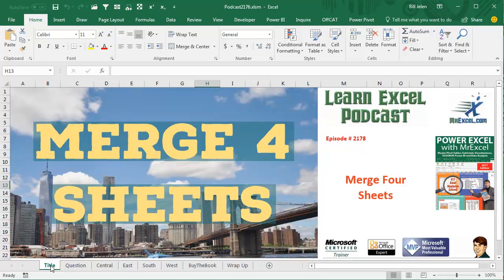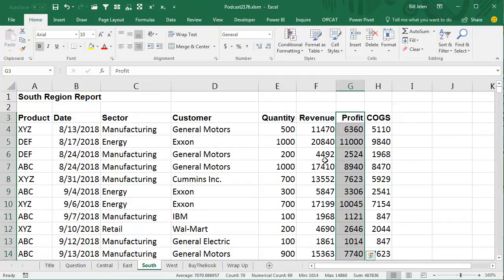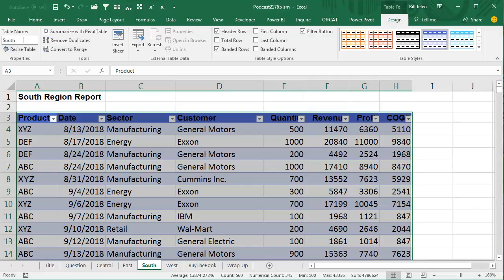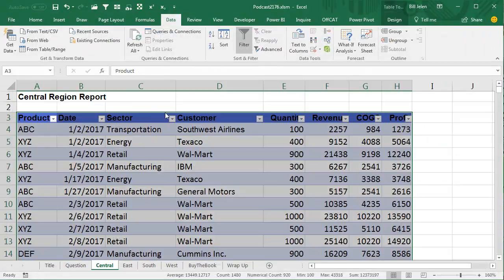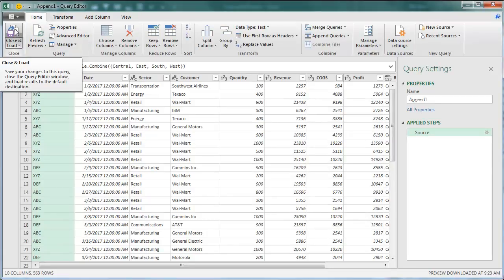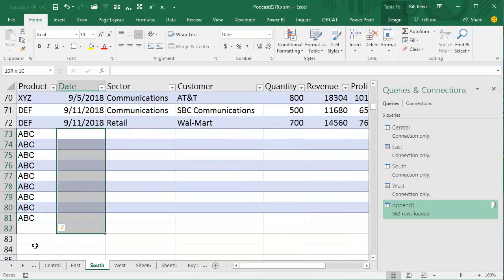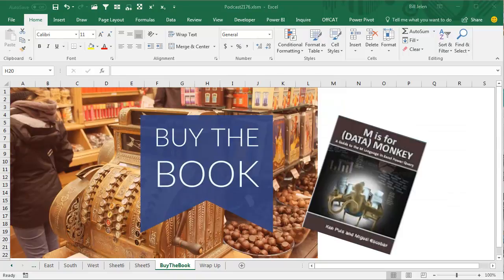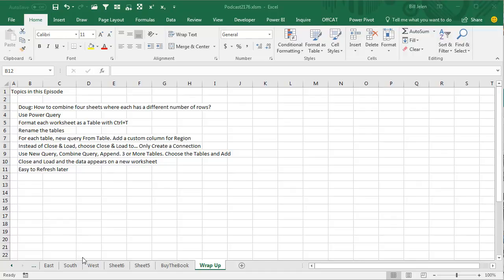Excel Data Transformation: Combine 4 Sheets in Excel using Power Query - Episode 2178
Microsoft Excel Tutorial: How to combine four Excel sheets where each has a different number of rows?

Welcome to another episode of the MrExcel Podcast, where we help you learn Excel in a fun and easy way. In today's episode, we will be discussing how to merge four worksheets in Excel using Power Query. This question comes from Doug, who is struggling with using formulas to combine his sales data from four different regions. As the number of records changes monthly, it becomes a nightmare to manage. But fear not, Doug, we have a solution for you using Power Query.

First, let's make sure you have the necessary tools. If you have Excel 2010 or 2013, you can download Power Query for free from Microsoft. If you have Excel 2016 or Office 365, Power Query is already built-in. Now, let's take a look at the four reports that Doug has - Central Region, East Region, South Region, and West Region. Each report has a different number of records, which will change every time the report is run. We have also made some assumptions, such as there not being a column called Central and purposely messing up the data in the South Region to show the power of Power Query.

To start, we will format each worksheet as a table using the shortcut Ctrl+T. This will make it easier for Power Query to work with the data. We will also rename each table to match its respective region. Now, instead of using the traditional Close & Load option, we will choose Close & Load To... and select Only Create Connection. This will create a connection to the data without actually loading it into the worksheet. We will repeat this process for all four tables.

Next, we will insert a new blank worksheet and use the Get Data option to Combine Queries. We will choose to append two queries from this workbook and select Three or more tables. We will then add the four tables and click OK. This will combine all the data from the four tables into one superset. We can then Close & Load this data to a new worksheet. And the best part? If we add more data to any of the four tables, we can simply click Refresh in the query and the new data will be added.

Power Query is an amazing feature from Microsoft that makes data manipulation and analysis so much easier. It may take a little longer to set up initially, but the time saved in the long run is well worth it. We want to thank Doug for sending in this question and we hope this solution helps you and others facing a similar issue. And don't forget to check out the book "M is for (DATA) MONKEY" by Ken Puls and Miguel Escobar for more in-depth knowledge on Power Query.

This video answers these common search terms:
how to combine tables power query excel
how to combine sheets in excel by power query
how to merge two tables in excel using power query
can you merge a table with a query excel powerquery
how to merge sheets into one sheet in excel
how to merge sheets in excel into one sheet
how to merge sheets excel
how to merge to sheets in excel
how to merge 2 excel sheets to one
how to merge 3 excel sheets into one
how to merge several sheets into one in excel
how to quickly merge sheets in excel
how to merge all excel sheets into one sheet
how to merge two excel sheets into one sheet
how to merge different excel sheets into one
how do i merge 2 excel spreadsheets
how do i merge two excel spreadsheets into one sheet
how combine sheets in excel
how to combine sheets into one sheet in excel
how to combine sheets from multiple excel
how to combine multiple sheets in one excel into one sheet
how to combine several excel sheets into 1 sheet
how to combine data in different excel sheets

Table of Contents:
(00:00) Combine Four Excel Sheets
(00:10) The Problem with Formulas
(00:21) Using Power Query
(01:31) Setting Up the Tables
(03:53) Combining the Tables
(05:46) Refreshing the Data
(06:44) Clicking Like really helps the algorithm

Use Power Query
Format each worksheet as a Table with Ctrl+T
Rename the tables
For each table, new query From Table. Add a custom column for Region
Instead of Close & Load, choose Close & Load to… Only Create a Connection
Use New Query, Combine Query, Append. 3 or More Tables. Choose the Tables and Add
Close and Load and the data appears on a new worksheet
For the one table with extra column: the data shows up for only that sheet's records
For the one table where the columns were in the wrong order: Power Query worked correctly!
Easy to Refresh later